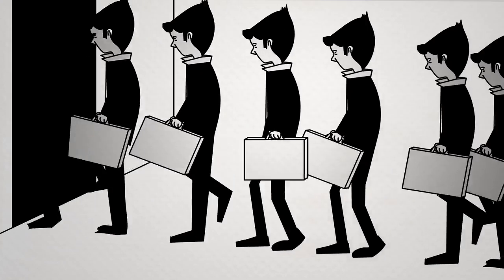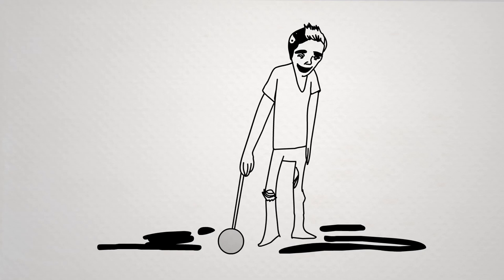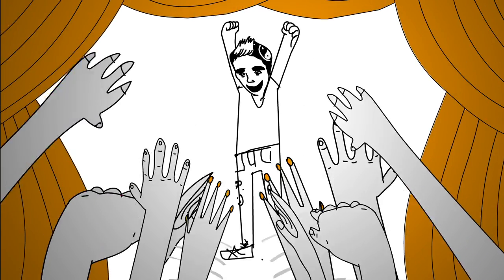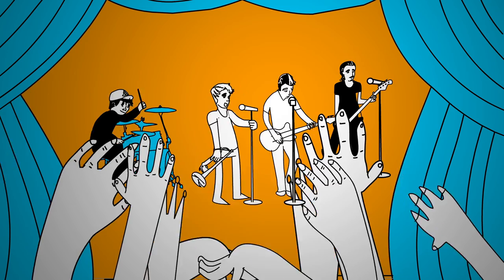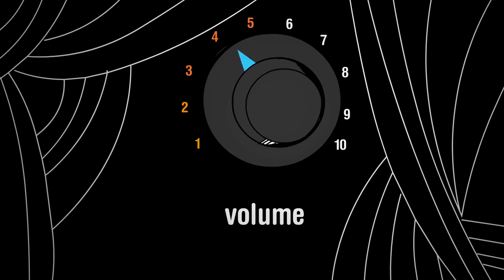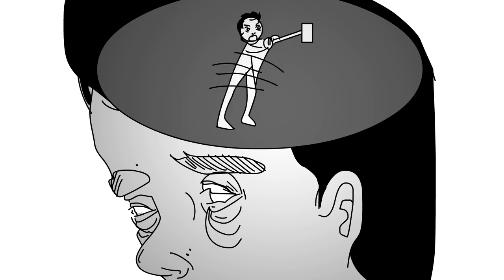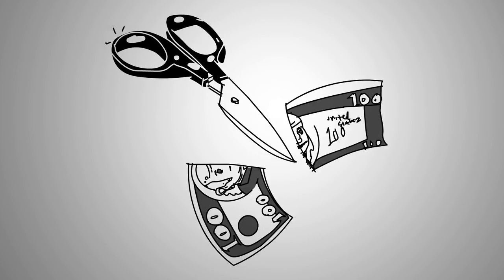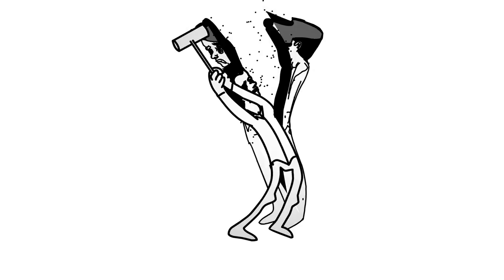Don't take it no more - No Matter What!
SONG CREDITS
Words & Melody: Rivera/Seda
Arranged by Rivera/Seda/Carfi
Produced by: Rivera/Seda

Vocals: Hector Rivera & Mona Seda
Trumpets: Mona Seda
Bass: John Carfi
Guitars, Drums, Bongos: Hector Rivera

All tracks recorded at Riverananda Studios in Los Angeles, California; except for Drums and Bass recorded at Dave Beyer's studio in Los Angeles, California.

Mixed and mastered by Shawn Lyon

VIDEO CREDITS
Ilustrations and animation: Ariel Hart
Concept: Rivera/Seda

LYRICS
The economy is in crisis, the company downsizes
and loyalty means nothing when it's time to save a buck
The new CEO yelling, says we're a bunch of idiots
The ones that don't get fired, get their salary cut

We're told there's a line of people waiting to take our positions
we must be more productive with less pay, there's no excuse
and here we are complaining about our situation
We fool ourselves by thinking there is nothing to do

The voice in my head is growing stronger
It's telling me it's time to rise and be gone
I must put an end to injustice
get up and leave this hell hole once and for all
don't take it no more... don't take it no more... don't take it no more!!

(Trumpet Solo)

We have become complacent, our dignity has faded
Our benefits are taken, they keep milking our fear
A voice inside is shouting in deep rage and frustration
It is begging me to wake up and set myself free

So screw the corporation, greedy ass board of directors
whose only concern is profit and the new toys they can buy
Why wait 'til I am older, to wish I'd done it sooner
must take a leap of faith and live a dream that is mine.

The voice in our heads is growing stronger
It's telling us it's time to rise and be gone
We must put an end to injustice